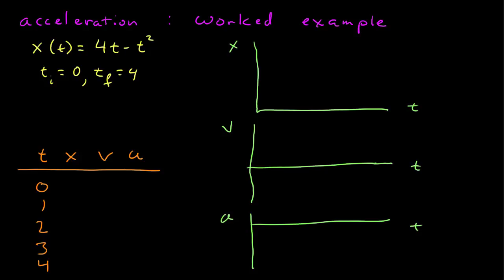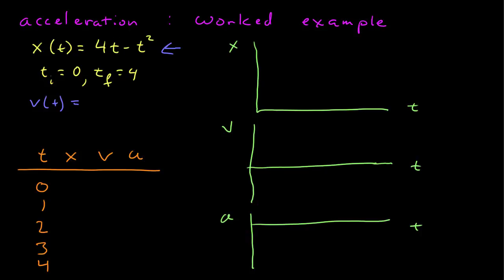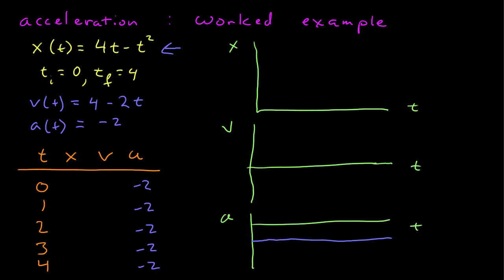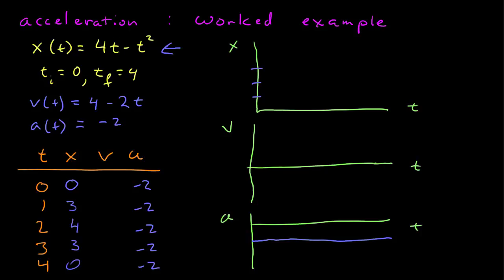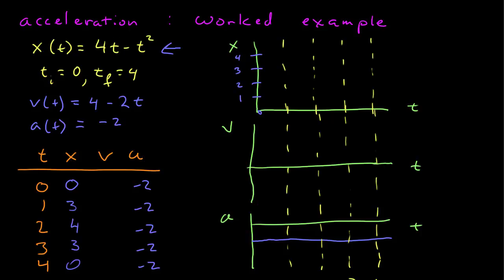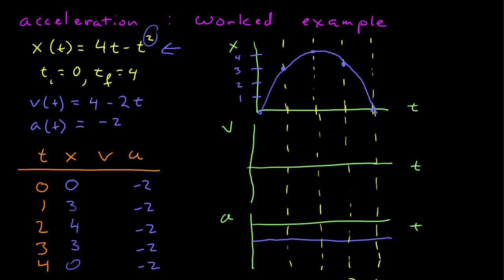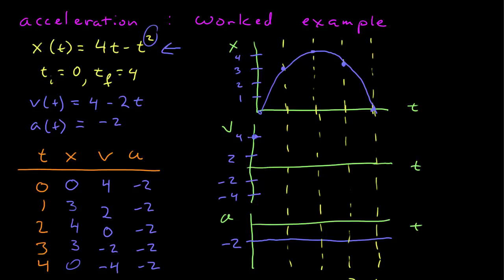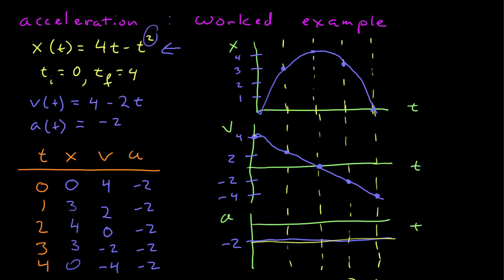The Acceleration Function: Worked Example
Look at finding the acceleraiton function and graphing.